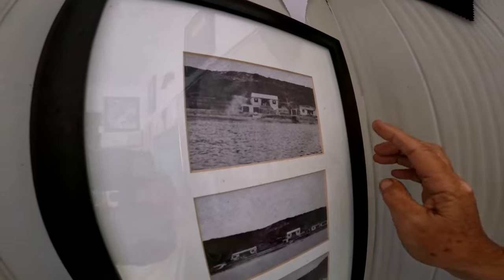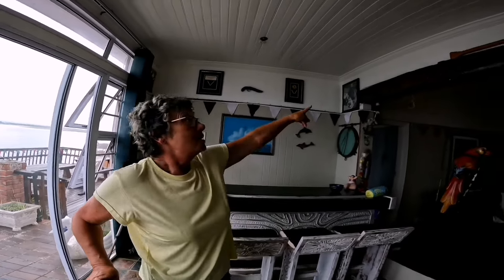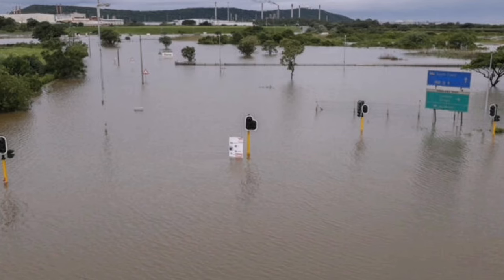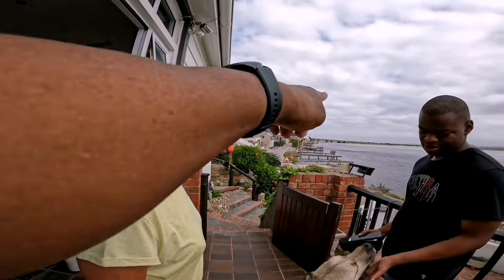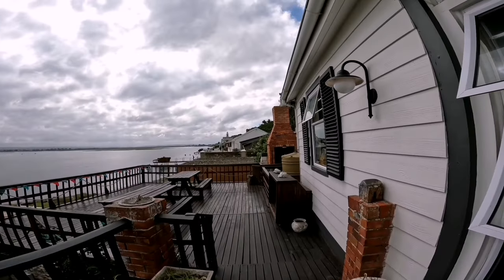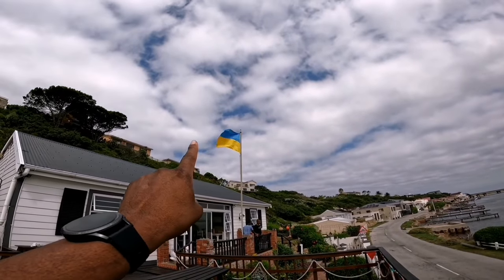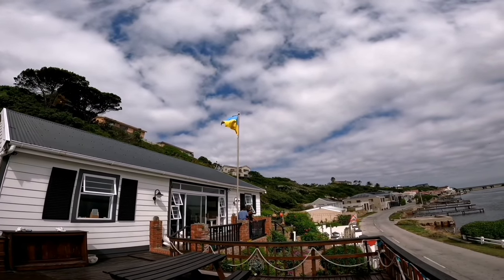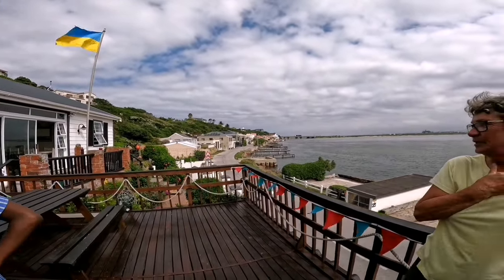On the banks of the Swartkops River, near its mouth, is Amsterdamhoek.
Amsterdamhoek, Port Elizabeth

On the banks of the Swartkops River, near its mouth, is Amsterdamhoek. This may be a suburb in Port Elizabeth, but it exudes all of the appeal of a fishing village in its own right. The homes here are, generally, rustic and fairly large (although many have been revamped or even rebuilt since the 1970’s), most having beautiful views of the river. From many places, the waters of the Indian Ocean are also visible, creating magnificent backdrops.

Amsterdamhoek remains popular amongst fishermen, who love to bask on the river’s banks, enjoying the warm South African sunshine and the vistas of the Eastern Cape. Along with them, there are often families playing in the warm river’s waters, while the clear coastal air is bracing. The suburb creates a feeling of being far from the city, even remote. Really, though, Amsterdamhoek is less than 10 kilometres from the heart of the city, and within a short drive from the many beaches that Port Elizabeth has to offer, as well as the shopping malls, historical attractions and natural areas.

Many thanks To (Jean) for the unannounced interview, your time and effort really appreciate it, God bless you always. To the community of Amsterdamhoek, many thanks for your patience and time, all I wanted to do was document your amazing neighborhood with fantastic history and awesome jaw dropping backdrop views... I do understand that security is every community's concern... Many thanks for according me this opportunity to film your Neibhourhood 😊😊🙏🙏🙏.